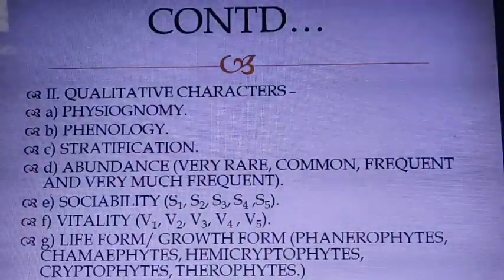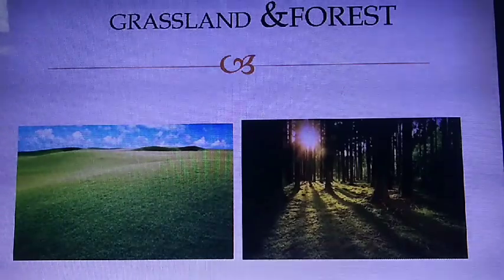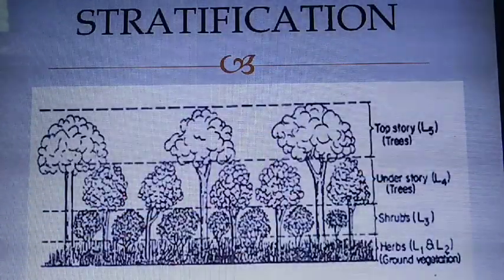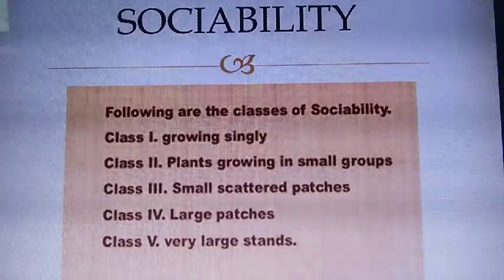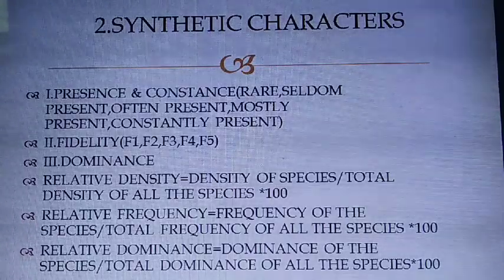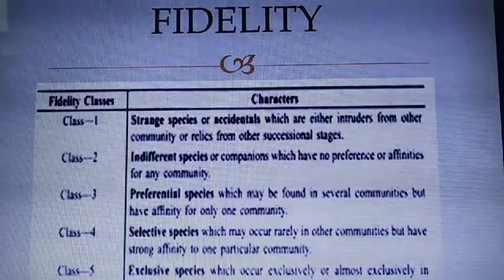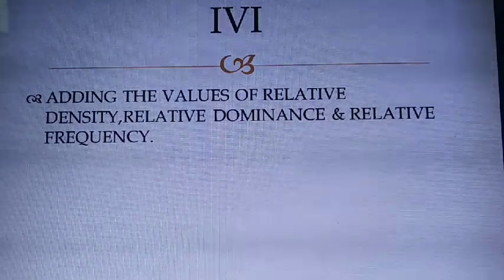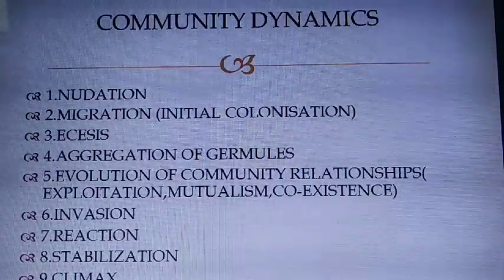SYNECOLOGY (Part II)